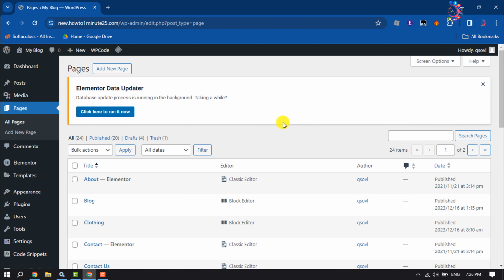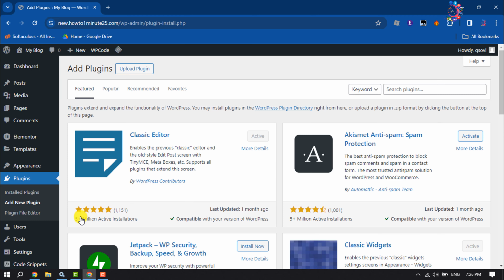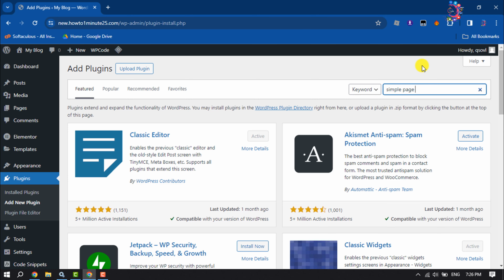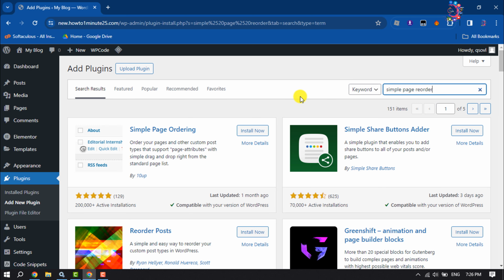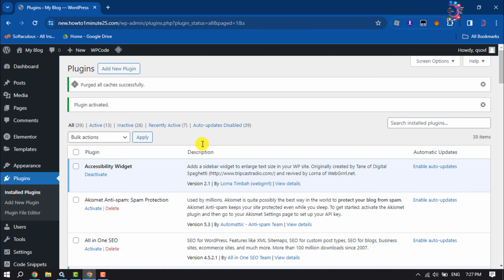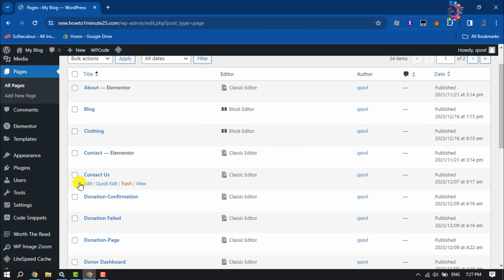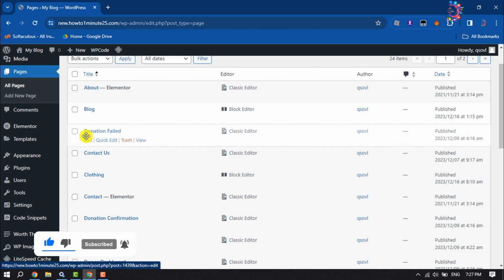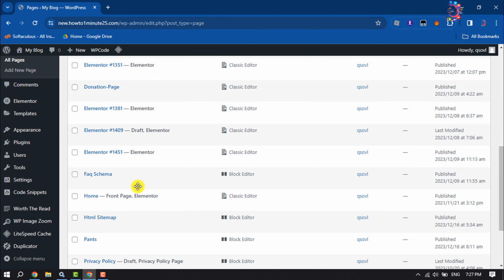How to Organize or Reorder WordPress Pages with Drag and Drop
Want to reorder your pages in WordPress using drag and drop? Make your most important pages easily accessible on your website by reordering your pages.

How to Easily Re-Order Posts in WordPress?
How To Reorder Pages In WordPress Easily?
How to Use Drag & Drop to Arrange the WordPress Post?
How to Reorder Pages in WordPress Simple Methods?